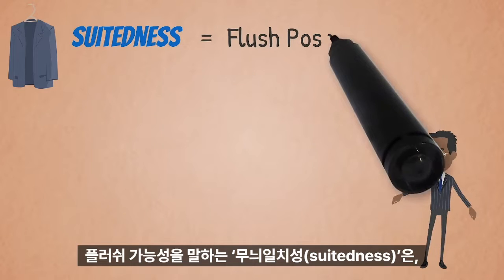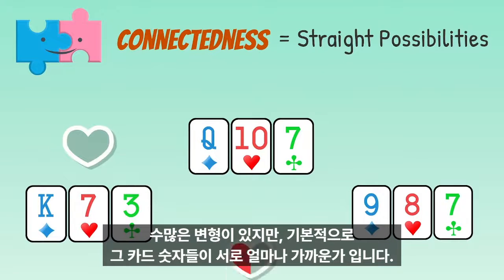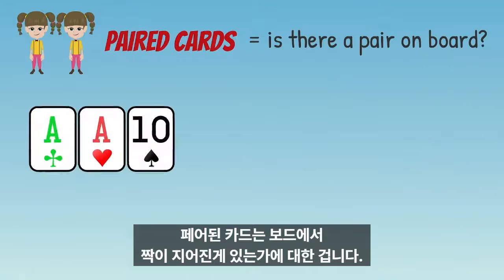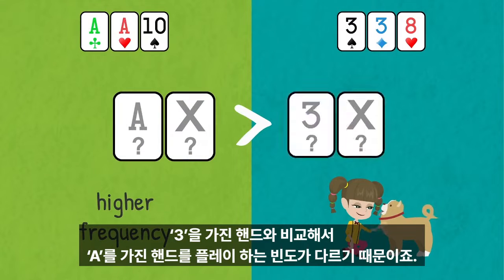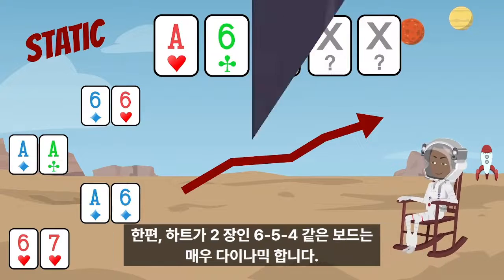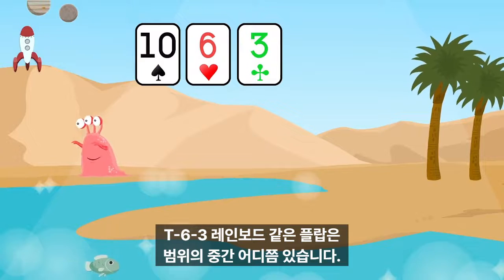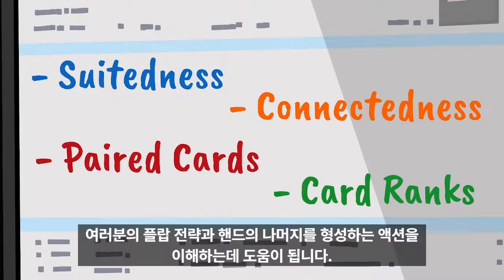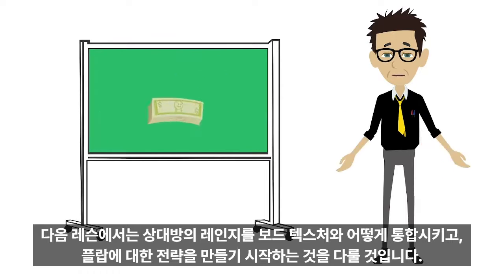플랍 플레이 : 보드 텍스처